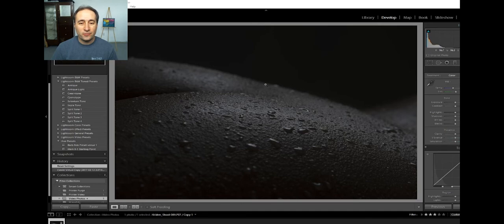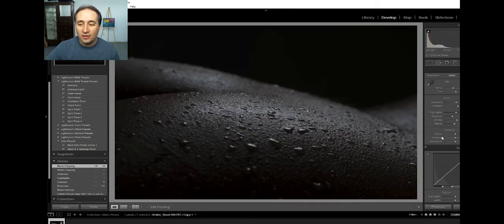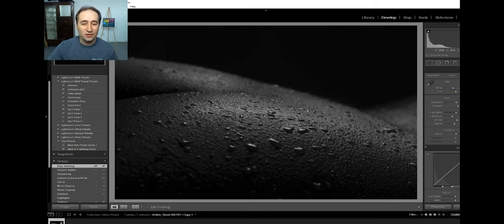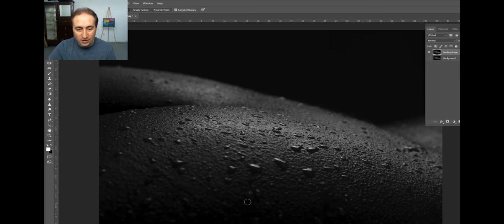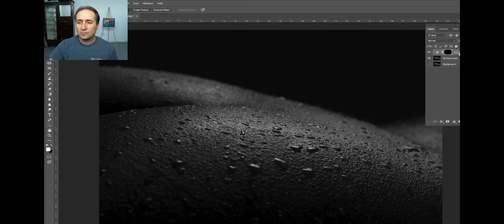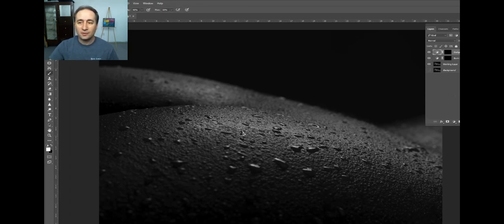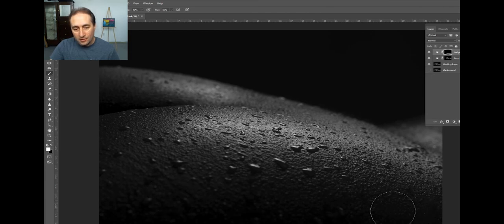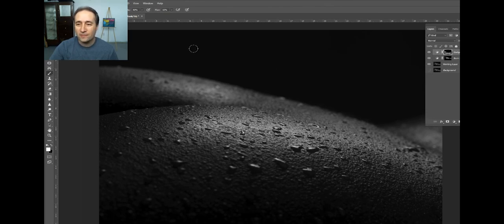How I edit my Black and White Bodyscape photos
Thought I'd put together a quick video showing how I do my editing of my bodyscape photos.  I hope people find it informative.